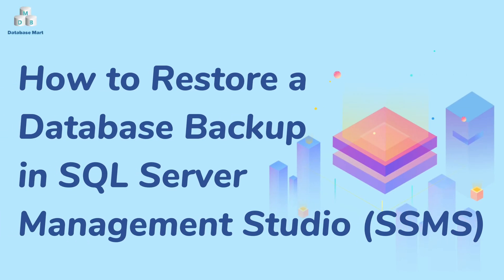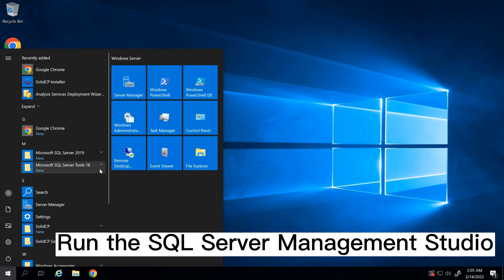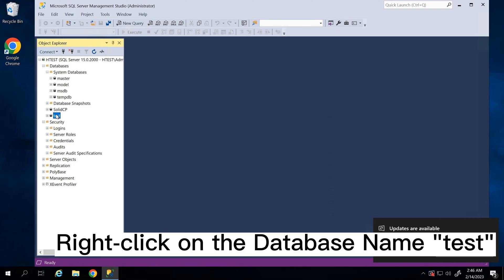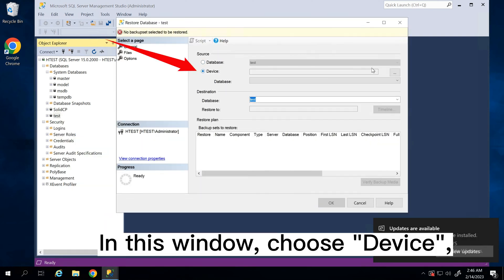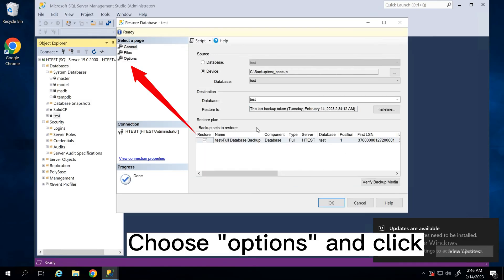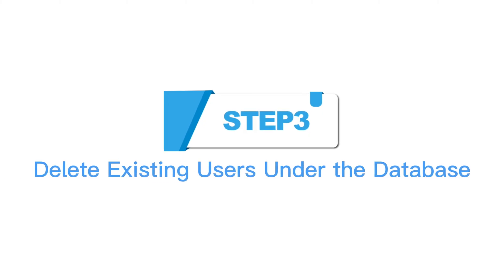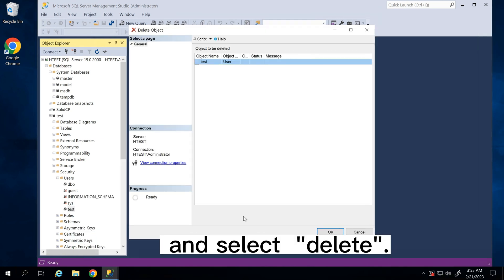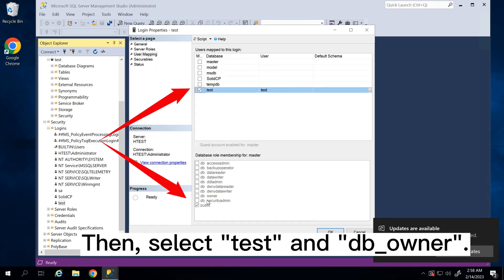How to Restore a Database Backup in SQL Server Management Studio (SSMS)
Regularly backing up data and storing it on separate mediums is critical to protect against primary data loss or corruption. In the event of a primary data failure, those backup copies allow data to be restored from an earlier point in time to help the business recover. This video will guide you on restoring a database from a backup in SQL Server Management Studio.

You can also watch the below videos about managing databases in SSMS

If you are looking for a VPS, dedicated server, or GPU server, take a look